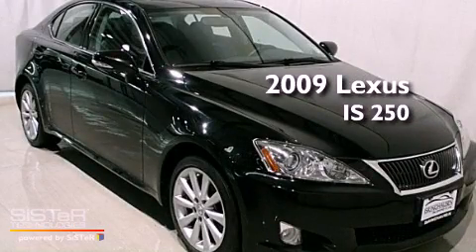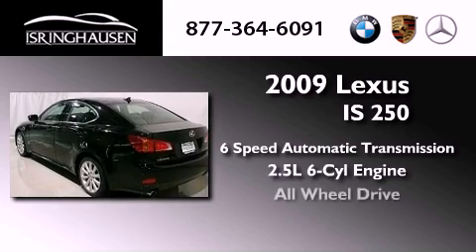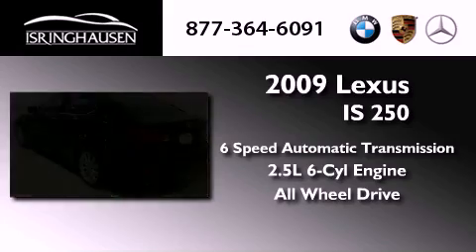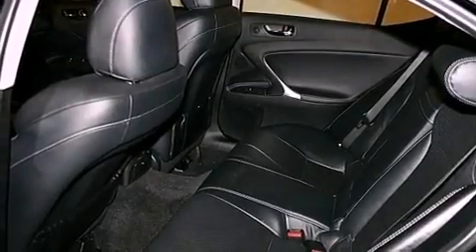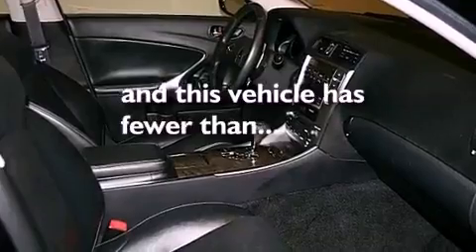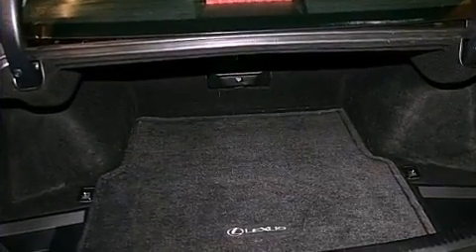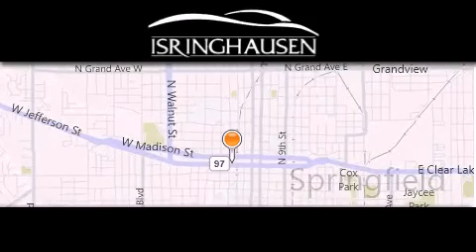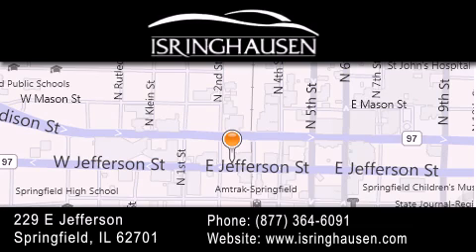2009 Lexus IS 250 Champaign IL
Year : 2009
 Make : Lexus
 Model : IS 250
 Engine : Gas V6 2.5L/152
 Trans . : Automatic
 Exterior : Obsidian
 Miles : 30,458
 Interior : Black
 Stock : 31412

 2009 Lexus IS 250 Springfield IL